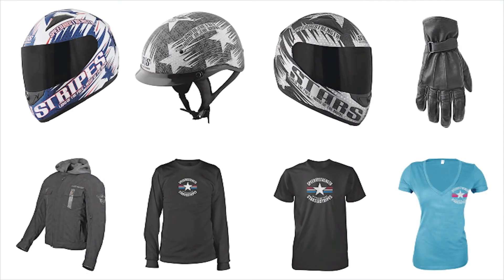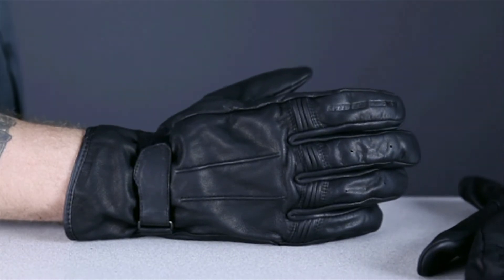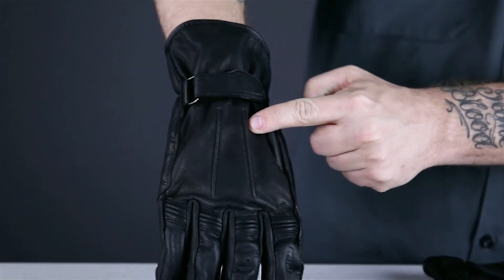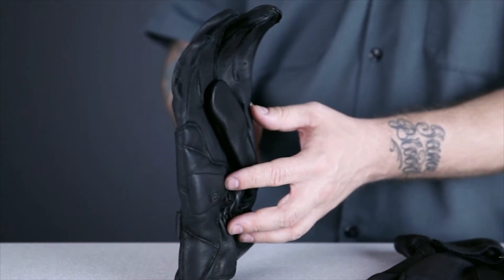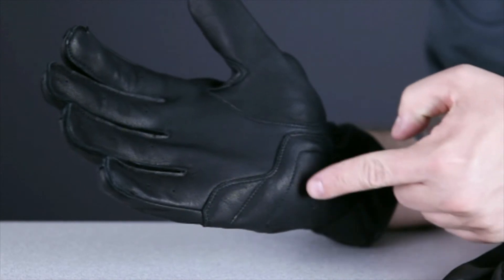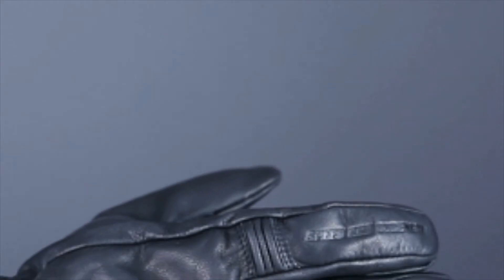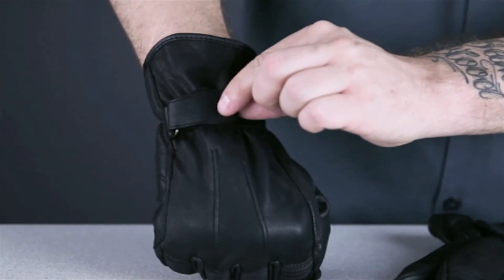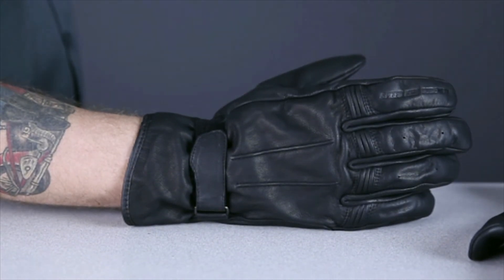Speed and Strength Stars and Stripes Gloves Review at Jafrum.com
Speed and Strength Stars and Stripes Gloves for Sale at Cheap Discount Prices on Jafrum.com Buy

Be sure to check out our full selection of Motorcycle Gloves on Jafrum.com

Speed and Strength Stars and Stripes Gloves Features:

Leather frame
Leather reinforced palm
Hook and loop cuff closure